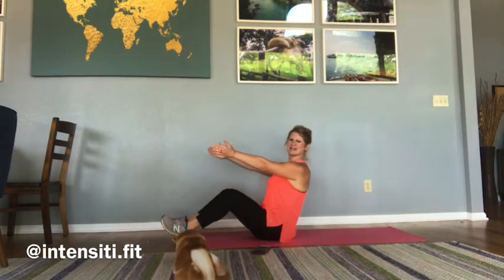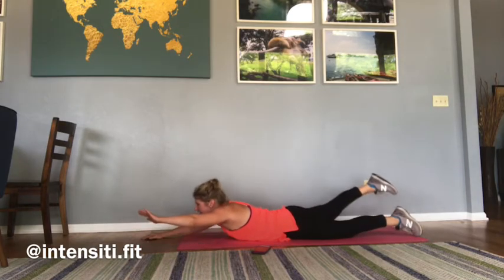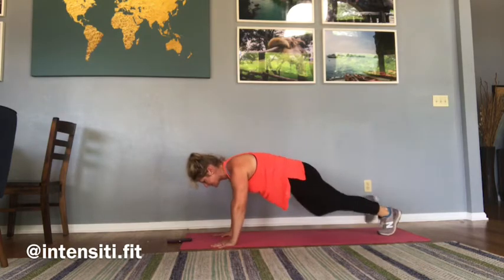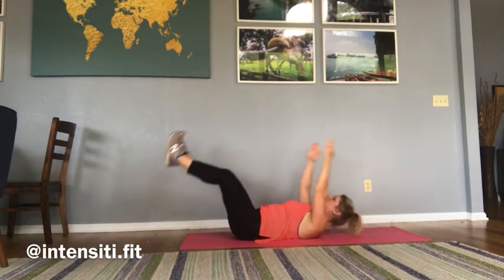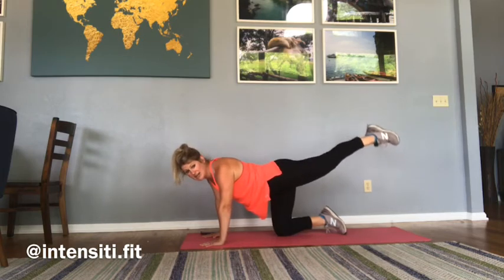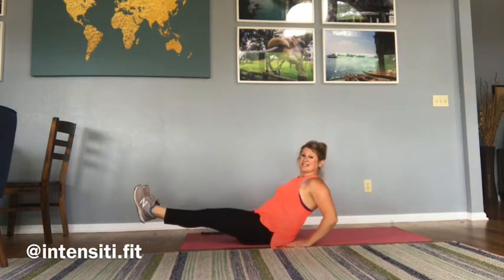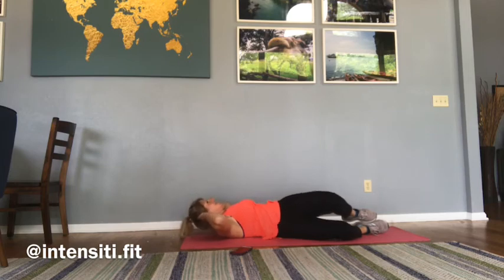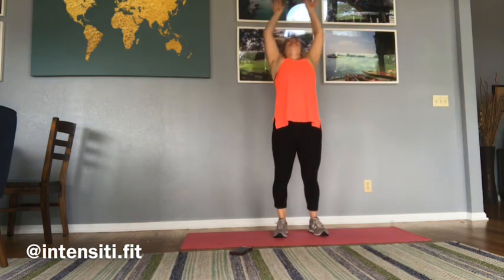Core Workout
At home workout for your core! Join me and Ellie (the Mini Aussie) for a quick 30 minute workout for your abs, glutes, obliques, and low back!